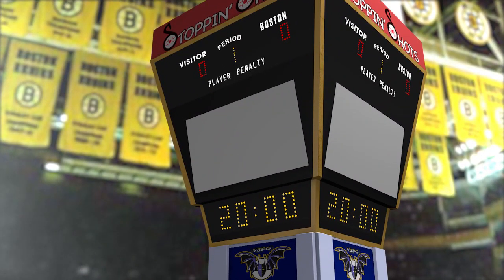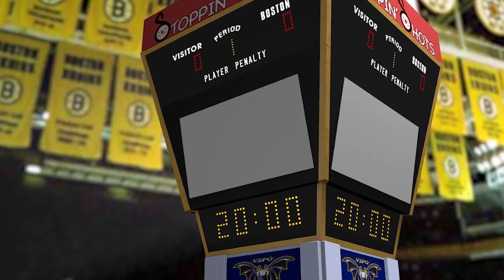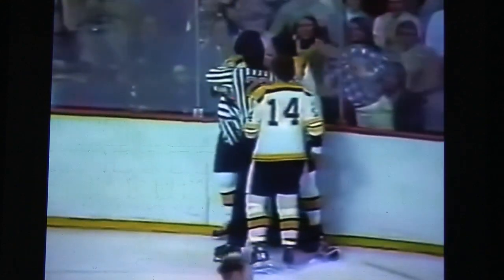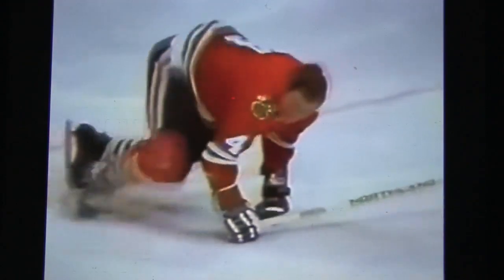Johnny Peirson Part II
Me doing Johnny Peirson's voice again.  The game is from 1974, Bruins vs Blackhawks.  Wild night at the Garden!